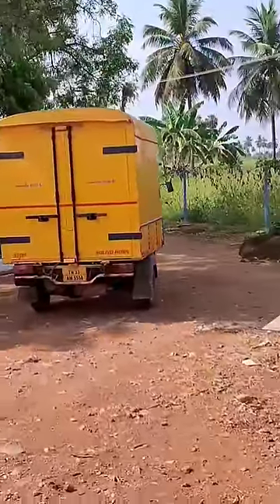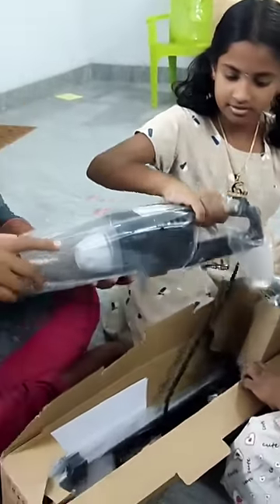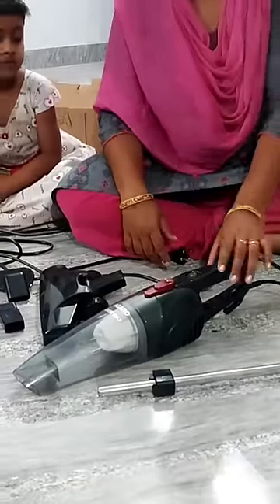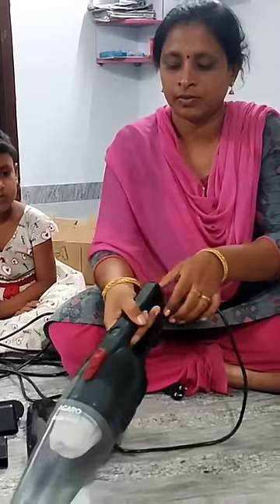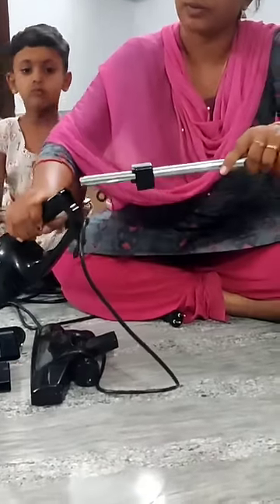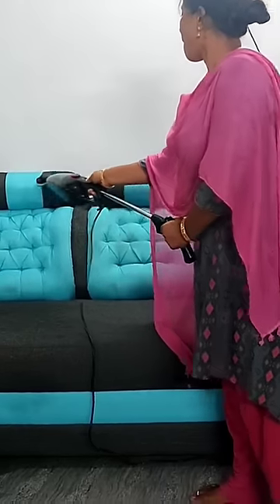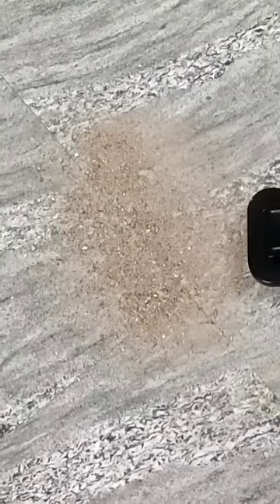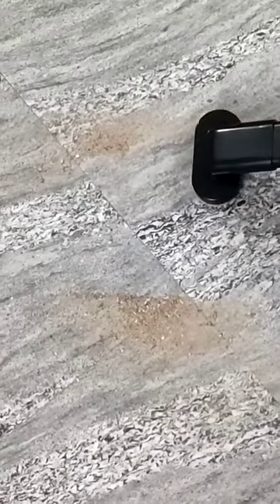Vacuum Cleaner வாங்கிட்டேன் ரொம்ப நாளா வாங்கணும் நினைச்சுக்கிட்டு இருந்தேன் ஒரு பொருள்